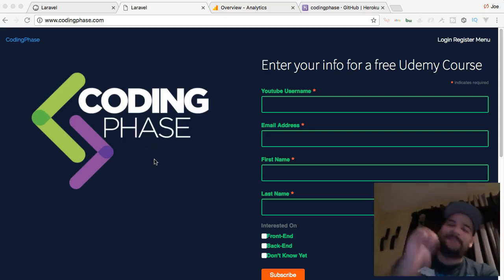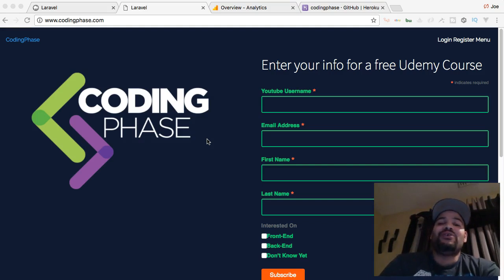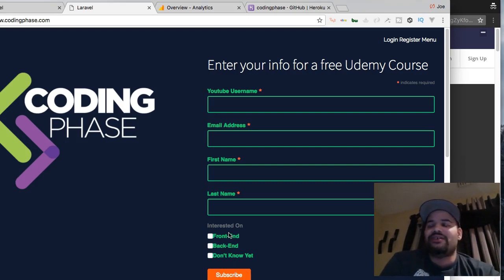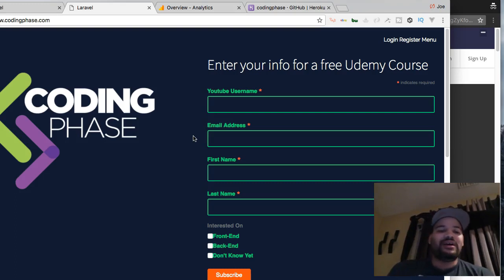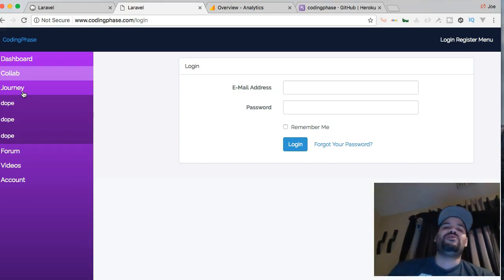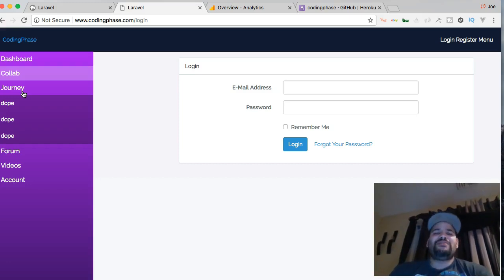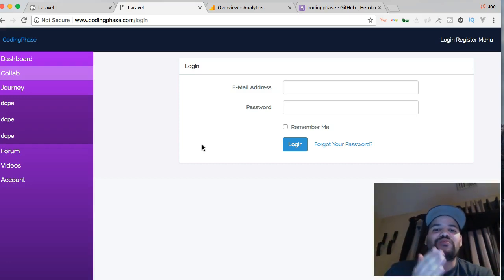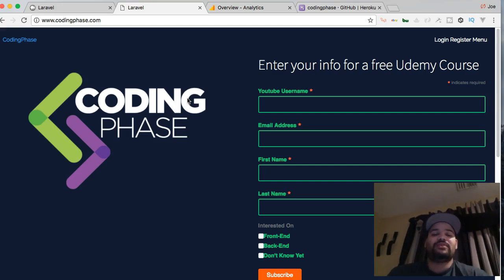Web Developer Giving Free Udemy Courses to Celebrate 2k Subscribers